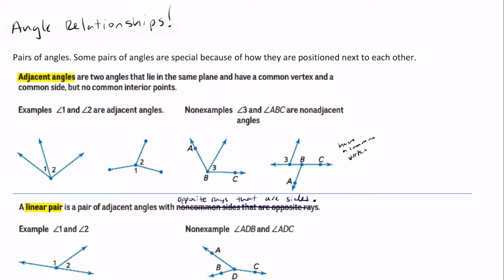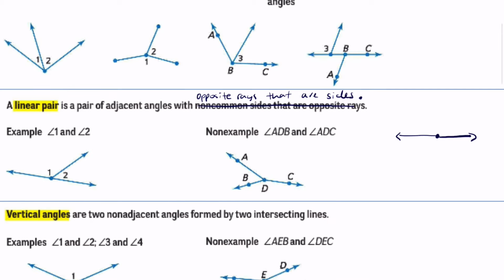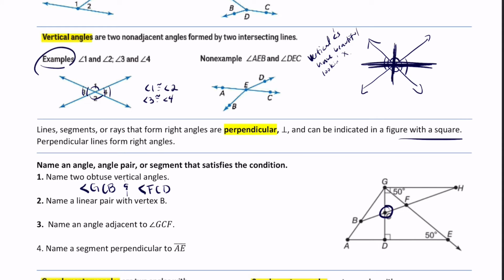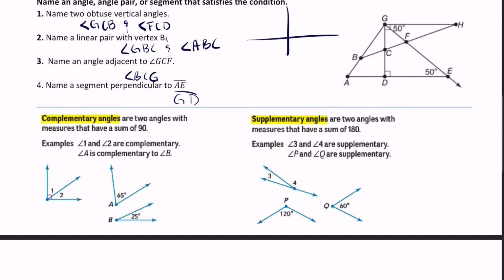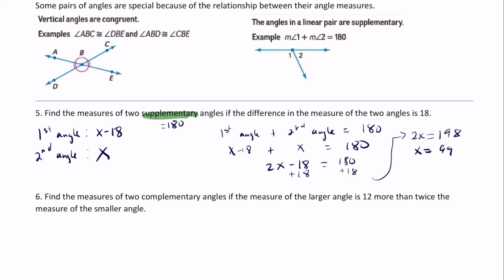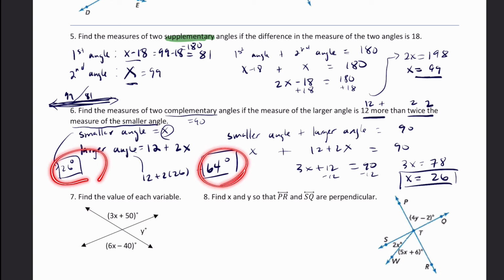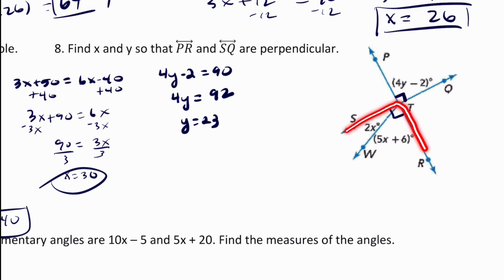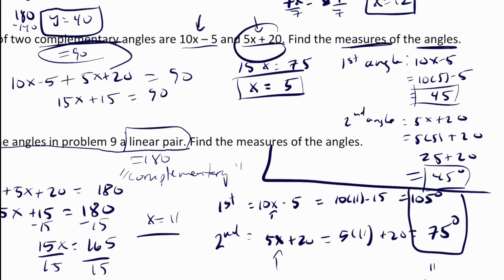Angle Relationships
Vertical angles are in love...